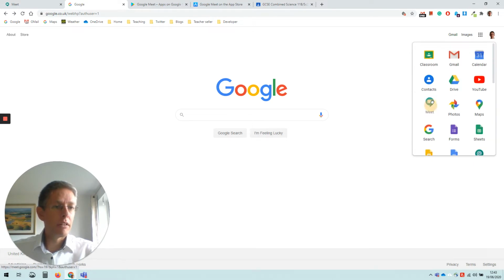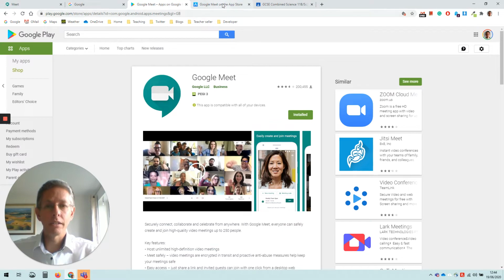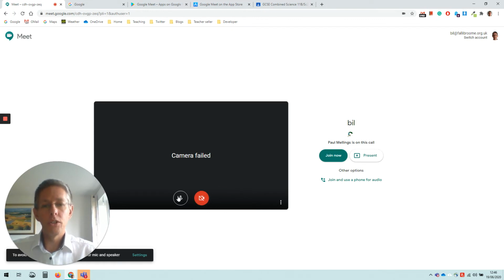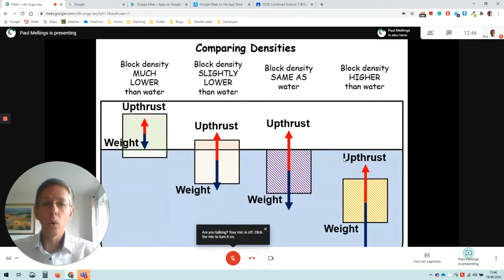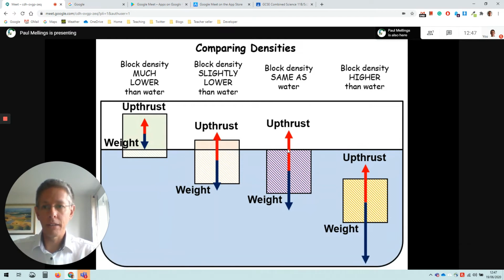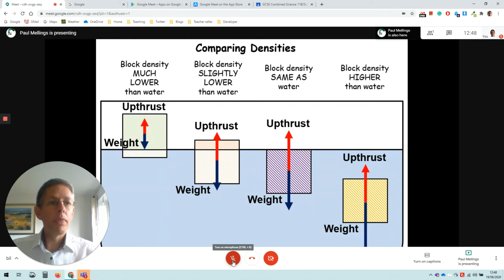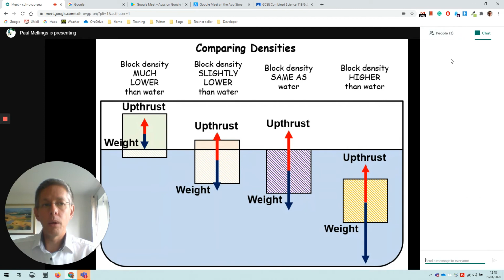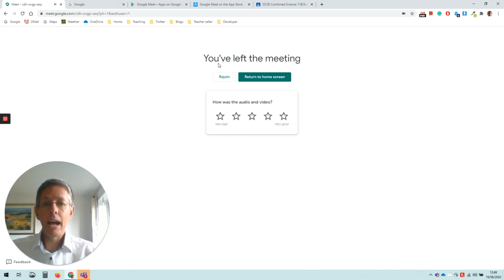How to...Join a live online lesson using Google Meet